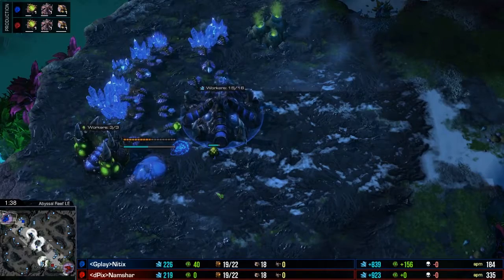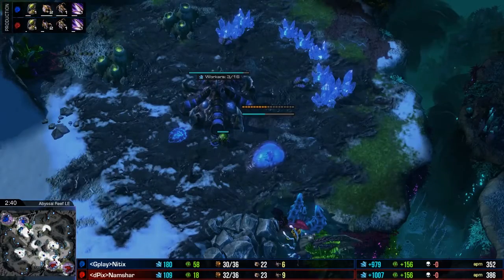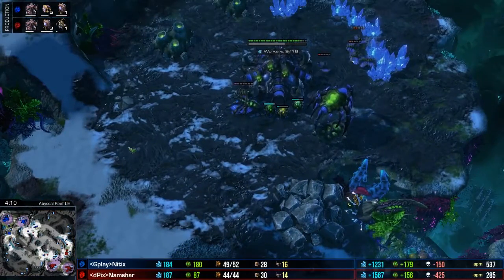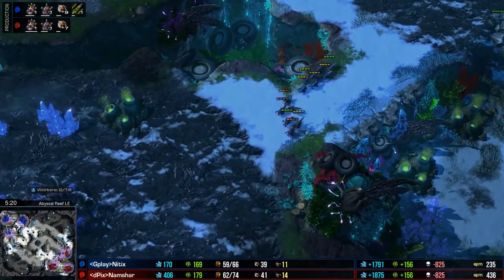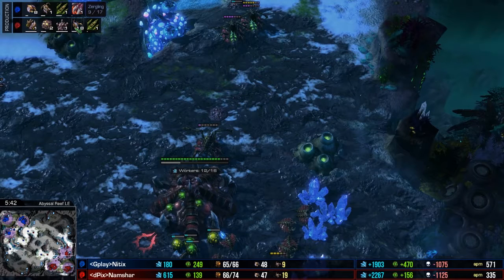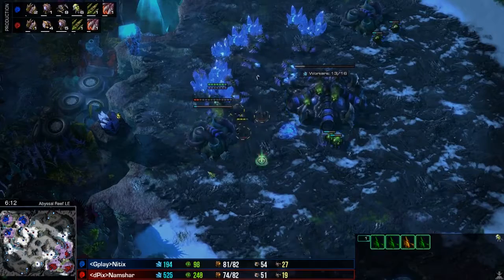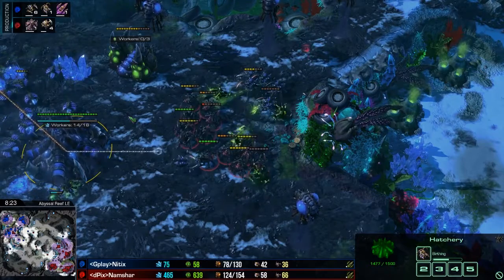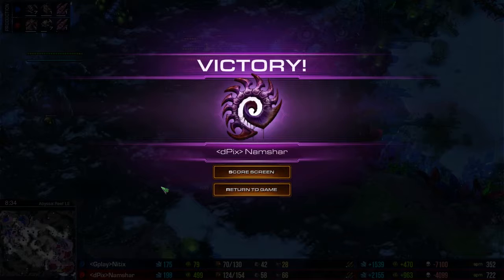The Primacy of Production (ZvZ) - Namshar vs Nitix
This game begins with the initial six minutes of ling-baneling wars before venturing off to discuss the importance of having three queen production on three bases.

*Music*
Raining in Wonderland by Pogo
Basic Industrial Run by TeknoAXE
Evading the Enemy by TeknoAXE